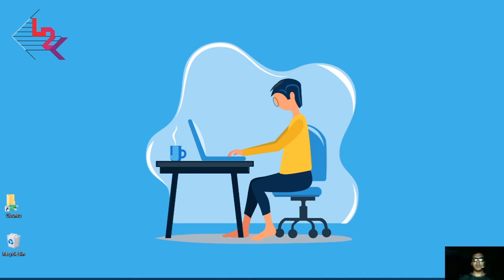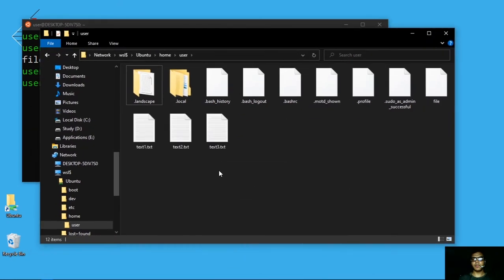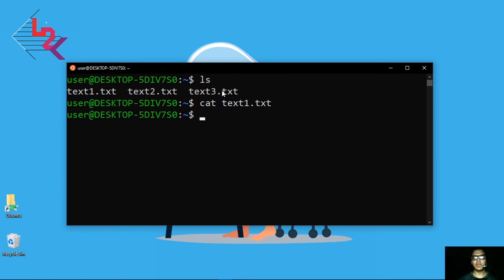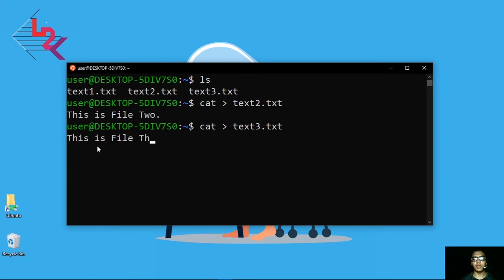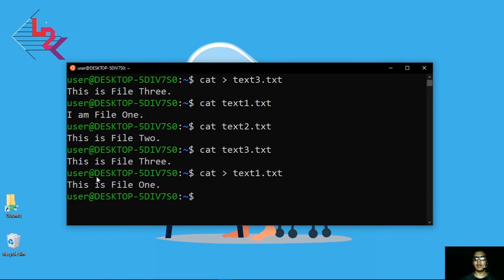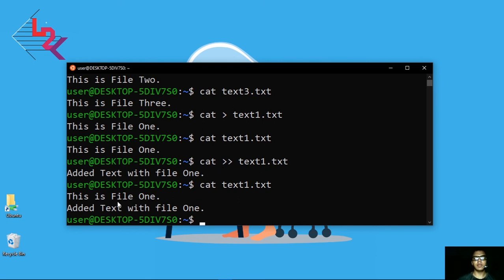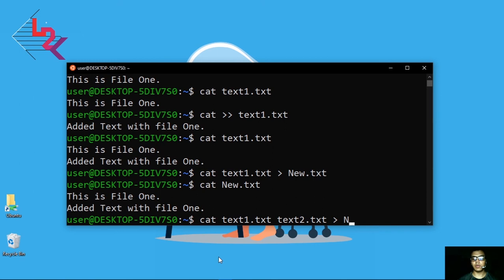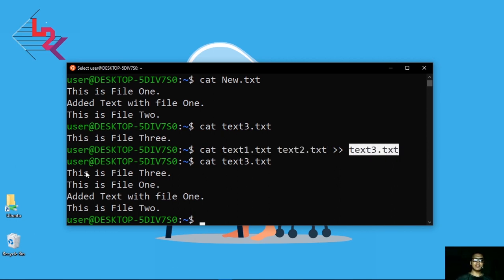Touch, Cat Command in Linux OS | Work With File in Linux | Create Text File in Linux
In this video you will Learn how to use TOUCH and CAT command in Linux Operating System, How to create files in Linux, How to work with files in Linux Operating System.